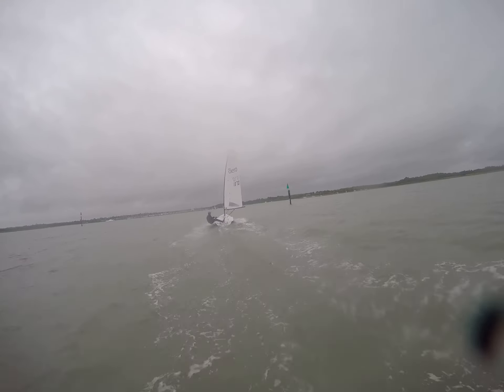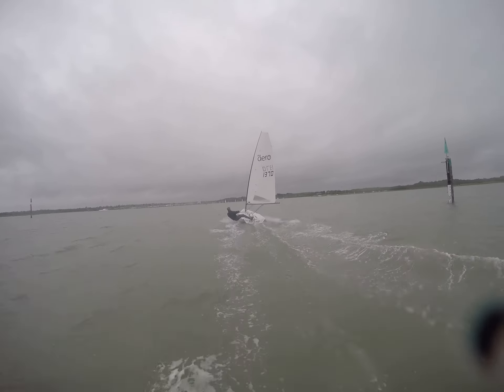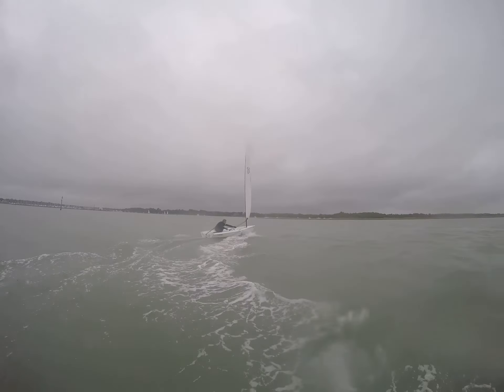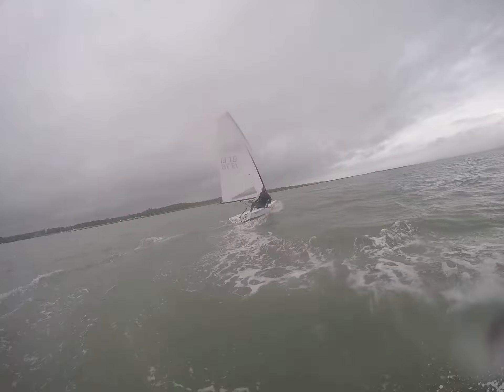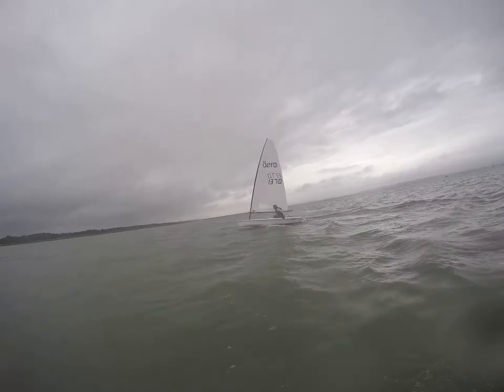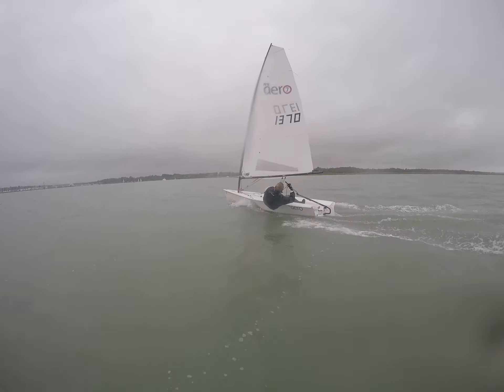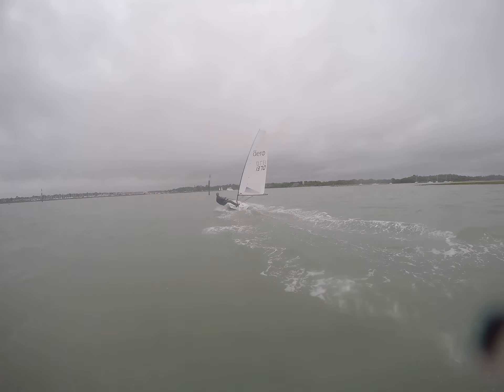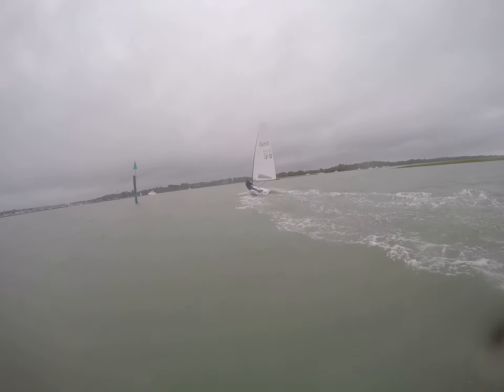RS Aero - Reaching & Gybing at Lymington, May 2015